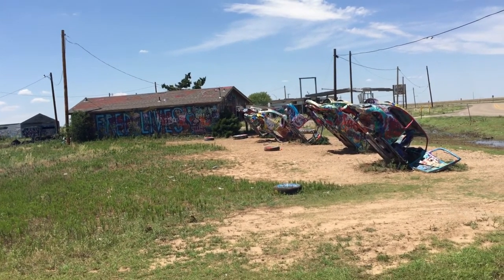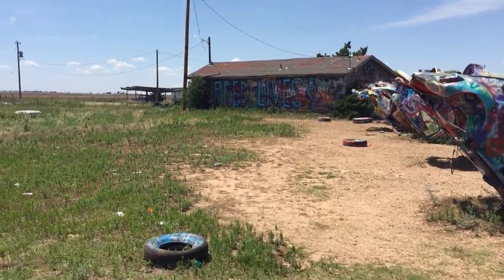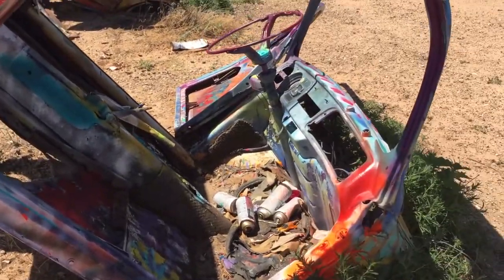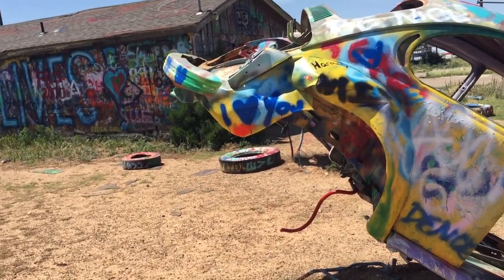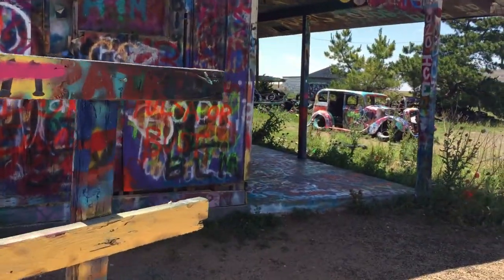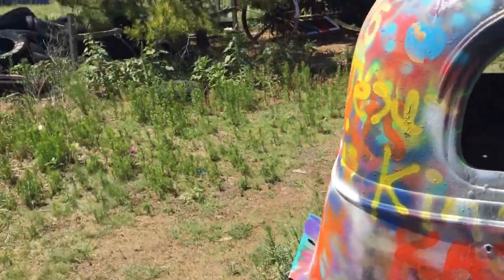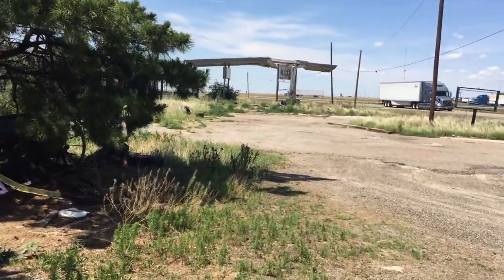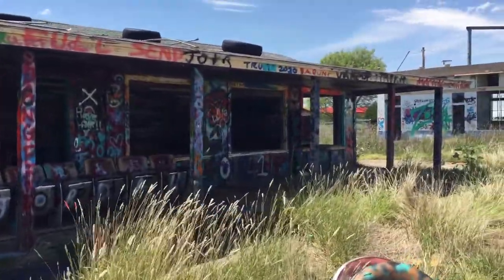Route 66 Conway Texas Slug Bug Ranch 2020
This is the Slug Bug Ranch in Conway Texas on Route 66. An homage to Amarillo's Cadillac Ranch done with VW Beetles buried in the dirt. There is also an abandoned gas station and restaurants nearby that also has been spray painted. Enjoy.